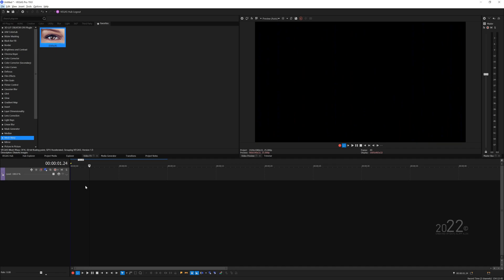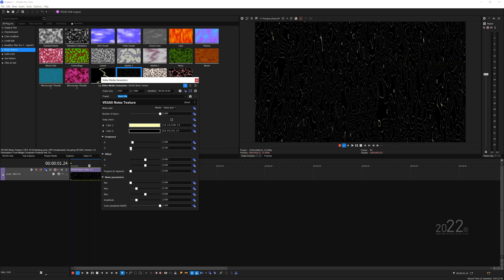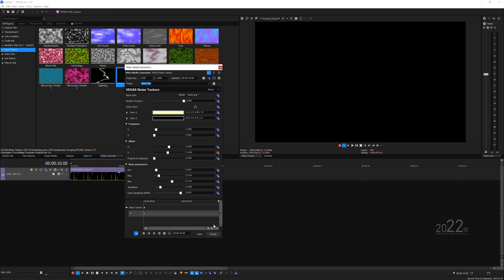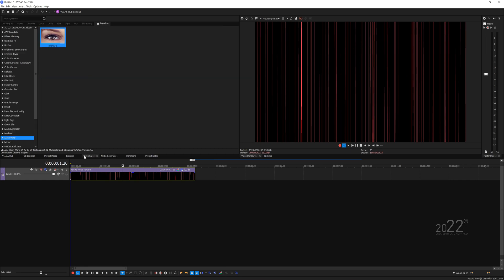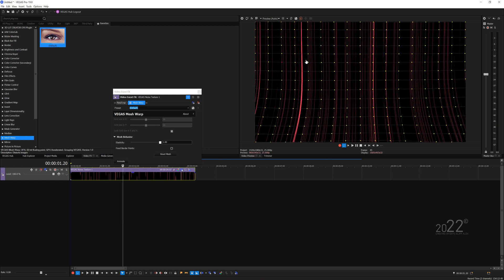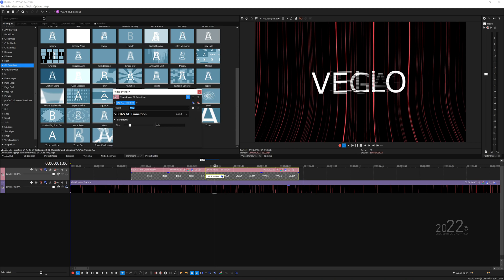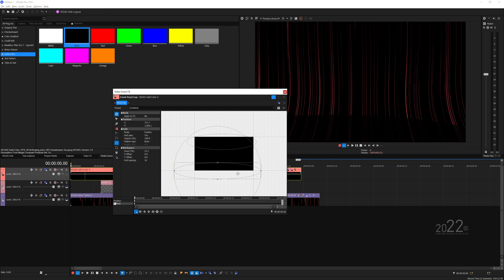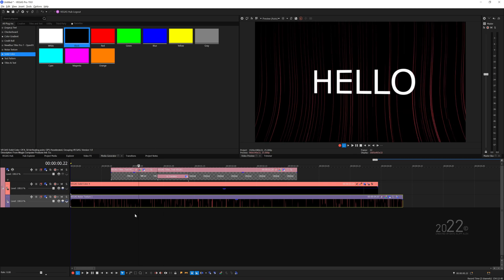How to create animated Motion Graphic Background with VEGAS Pro 19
In this tutorial, you will learn how to create really cool Motion Graphics background with VEGAS Pro 19 program! Make sure you VEGAS Pro is up to date before following this tutorial.

Feeling generous?

How using a SPEED RAMP can IMPROVE your videos!! Smooth Speed Ramp in Premiere Pro! Speed Ramping Edit in Kinemaster ! VEGAS PRO 17 Tutorial: How To Create Smooth Speed Ramps - No Plugins VELOCITY TIME STOP Speed Ramp Tutorial | VEGAS Pro 17 how to resize video or photo in vegas Sony Vegas Tutorial: Move & Resize an Image (2 Ways Sony Vegas Pro: How to Mask, Move, Crop and Pan images & Videos-(Remove Black Bars) Motion graphics animation after effects background animation ease in ease out beziere curve graph editor